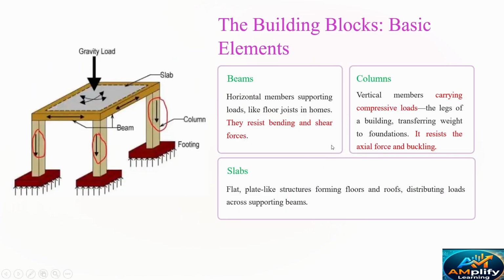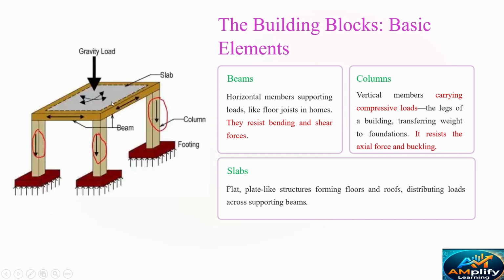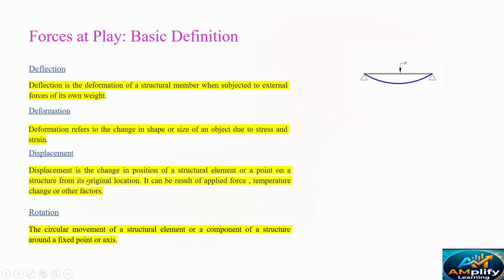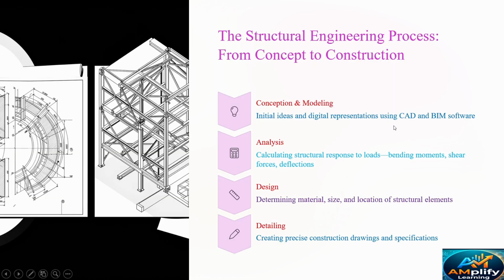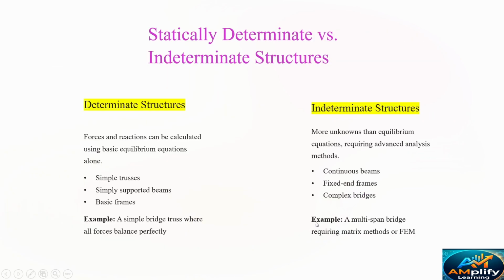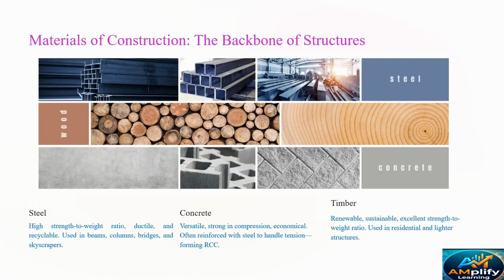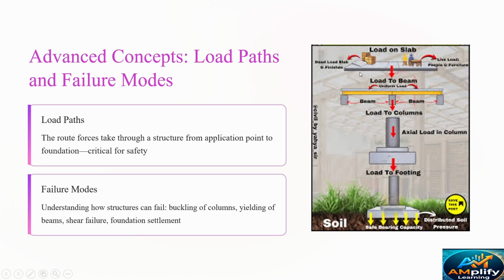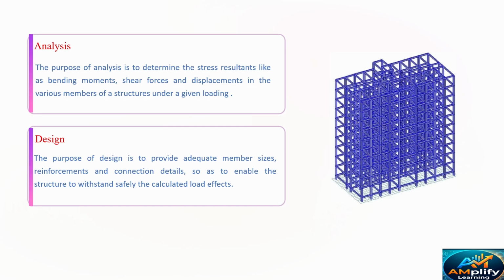Structural Engineering 101: How Buildings Actually Work 🏗️ Basics of Beams, Columns & Loads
Ever wondered why buildings don't just fall over? 🏙️ Welcome to Structural Engineering 101! In this video, we break down the fundamental concepts that every engineer, architect, and student needs to know.

We’re going from the ground up to explain how forces move through a structure and how we design individual elements to stay standing. 📐🧱

What you’ll learn in this video:

The Big Four: Understanding Beams, Columns, Slabs, and Foundations.

The Physics of Loads: Dead loads, live loads, wind, and seismic forces. 🌪️

Load Paths: How a weight on the roof travels down to the soil. 🗺️

Analysis vs. Design: What’s the difference, and why do both matter?

Whether you're a civil engineering student starting your degree or just curious about the built world, this is your starting point! 🎓💻